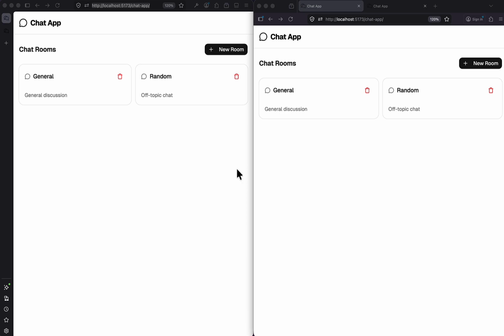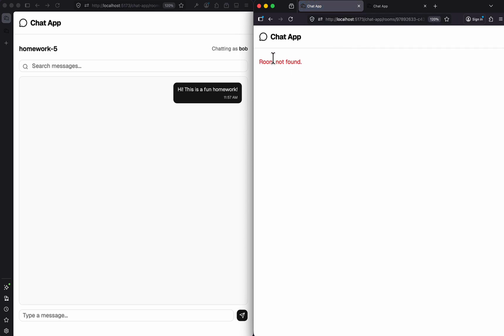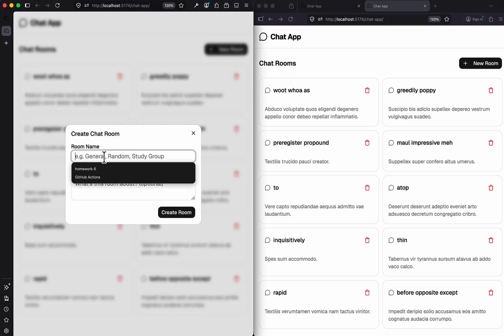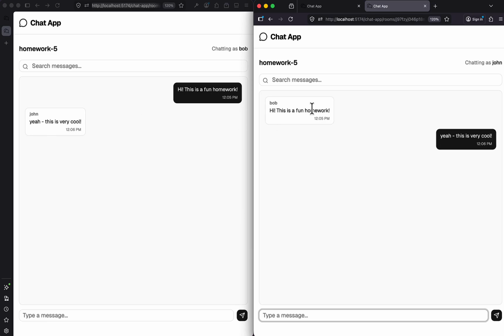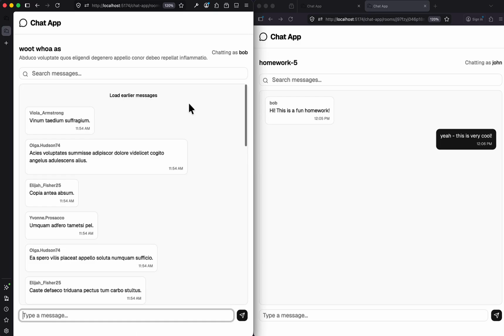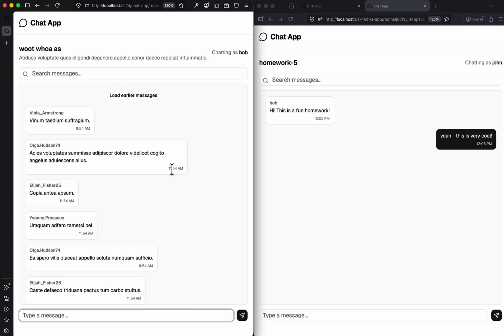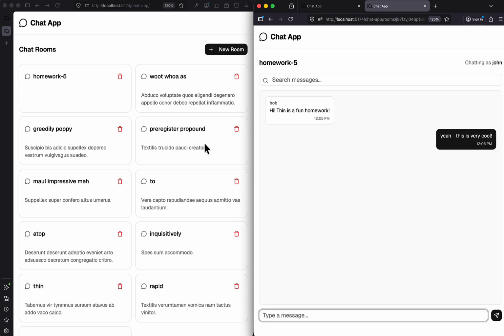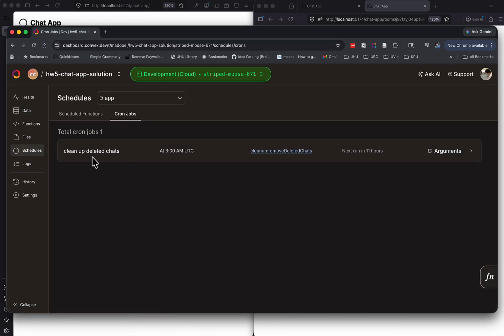Homework 5 - Full-Stack JavaScript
In this homework, you will build a real-time multi-room chat application using React and Convex. Users can create chat rooms, join them with a display name, and send messages that appear instantly for everyone in the room — no page refresh needed.